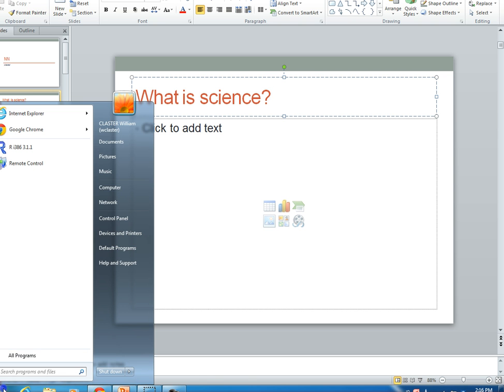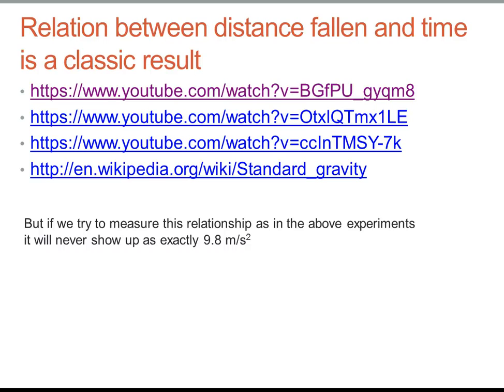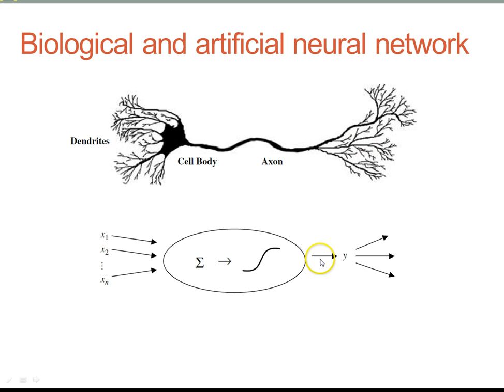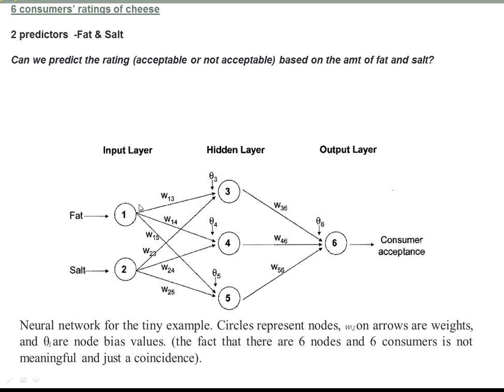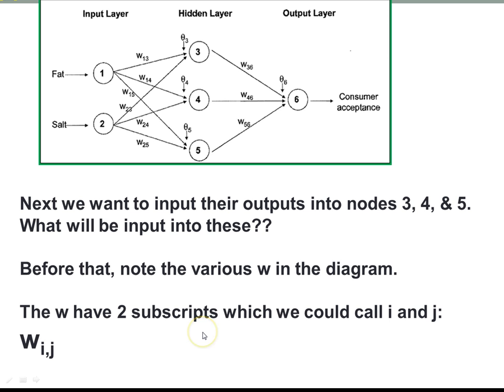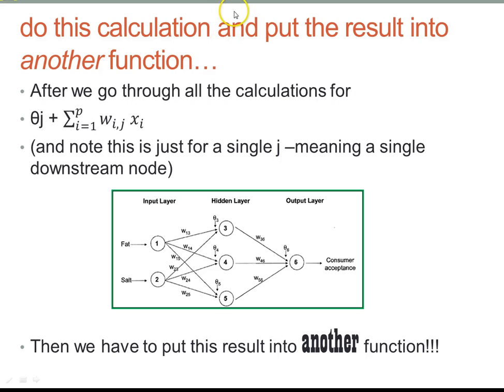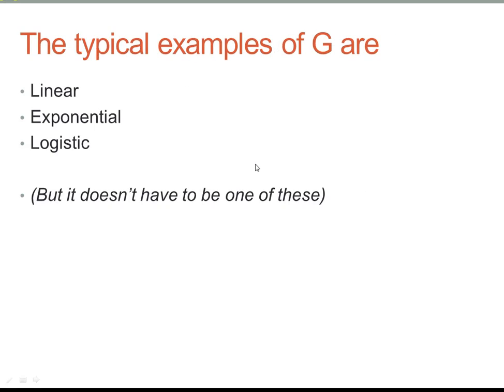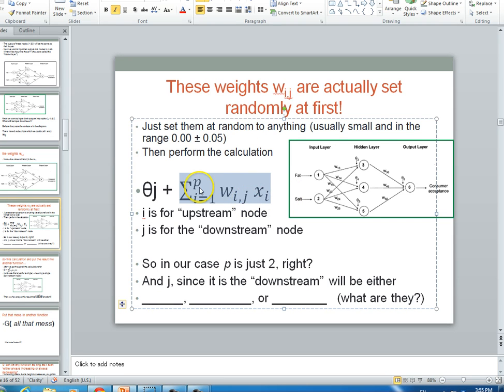Data Mining 3 Neural Networks part 1